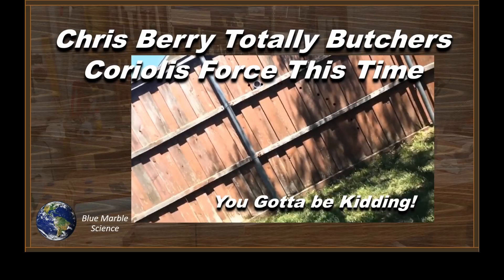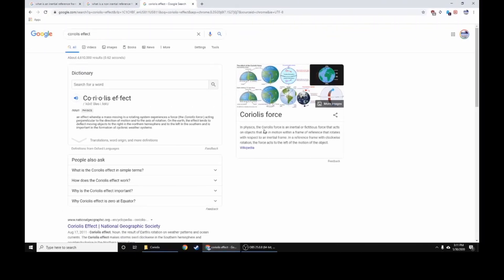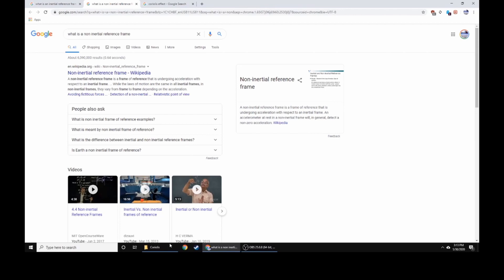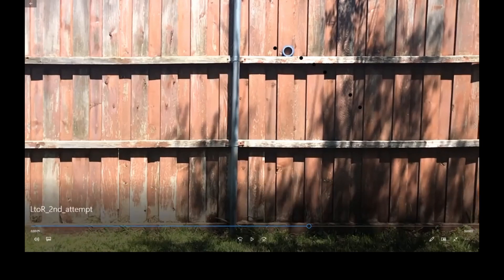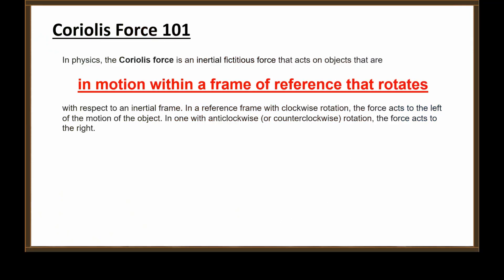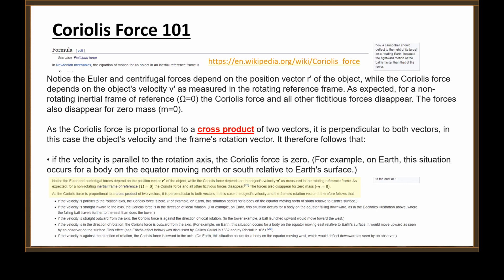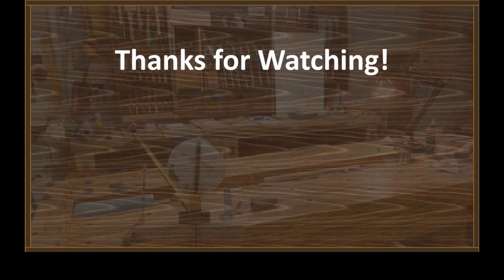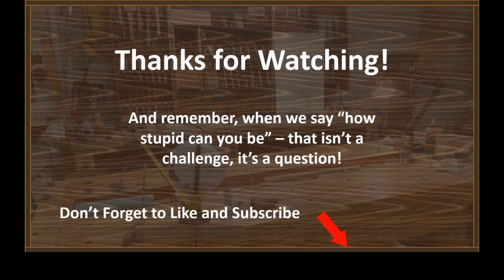Chris Berry Butchers Coriolis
You aren't going to believe this level of stupid!